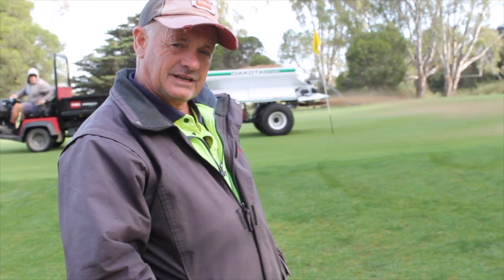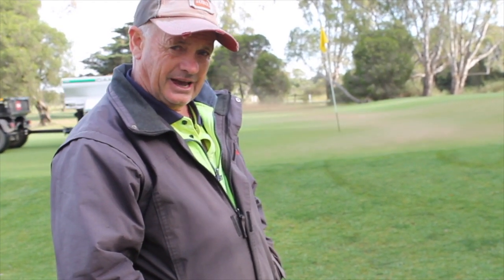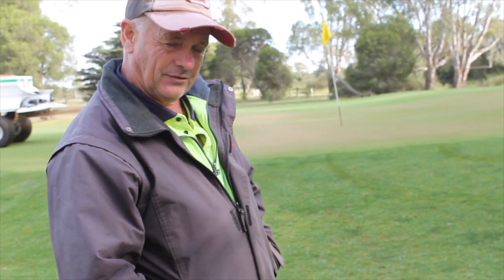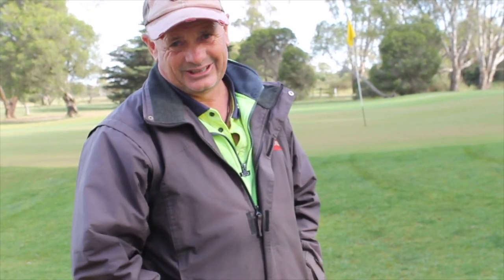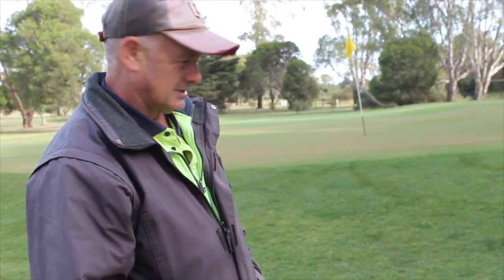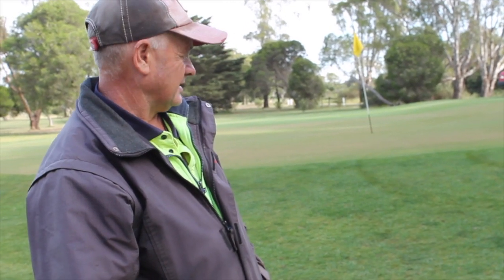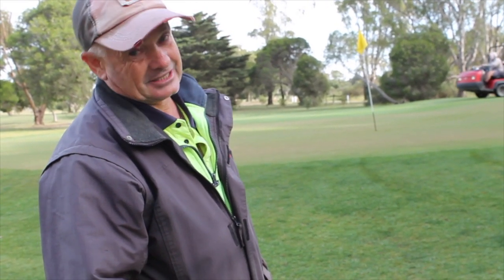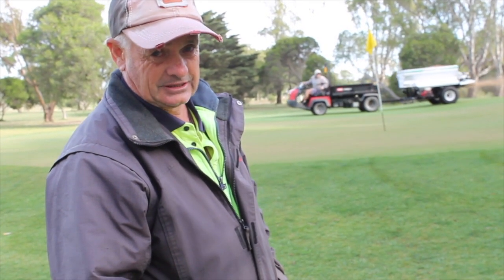Barwon Valley Golf Club - Dusting of Greens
Dusting of Greens